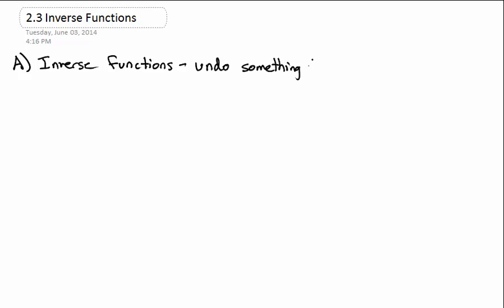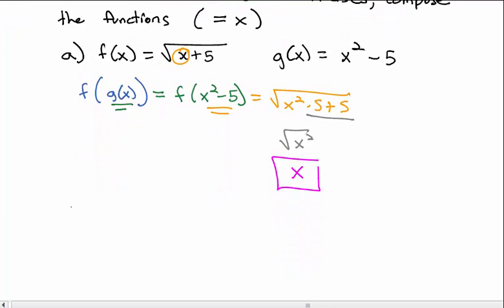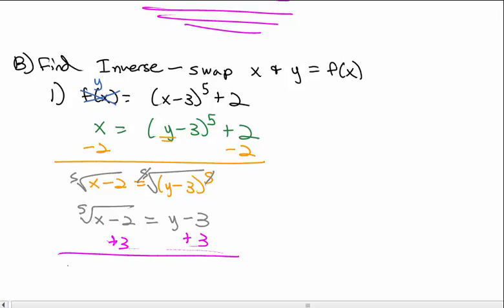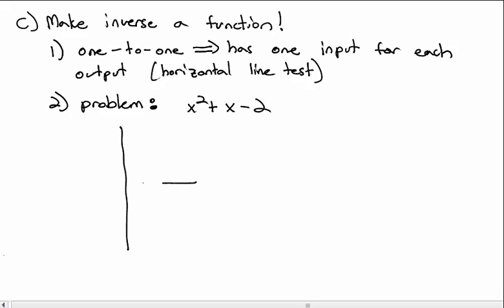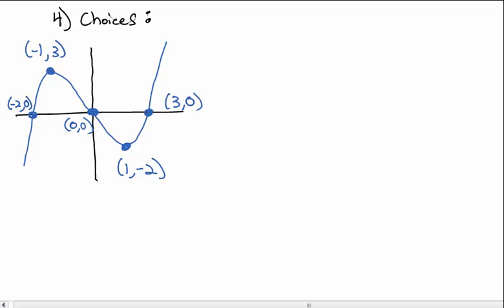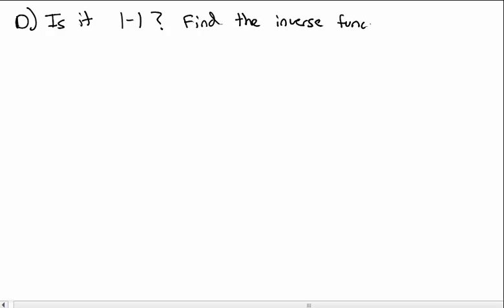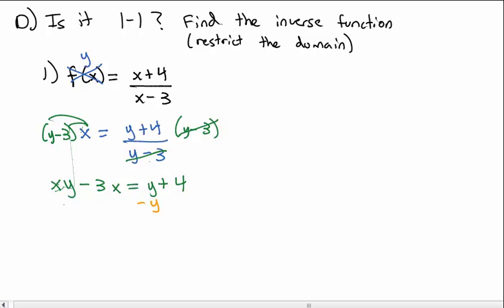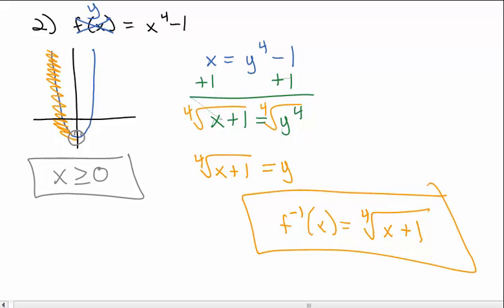2.3 Inverse Functions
Finding Inverse, Showing functions are inverse, restricting domain so inverse is a function